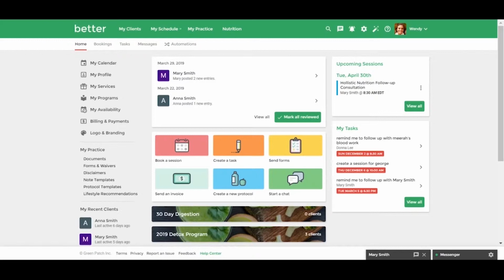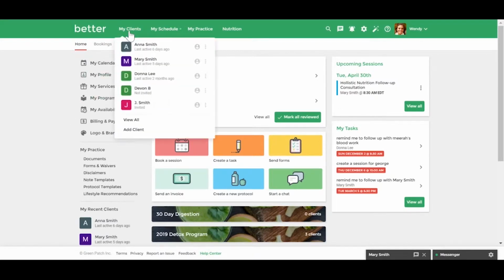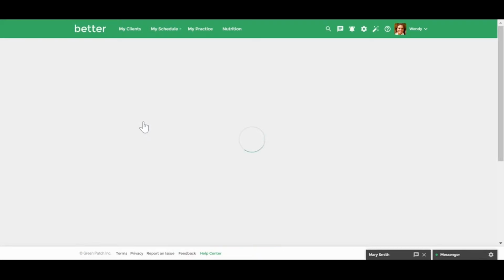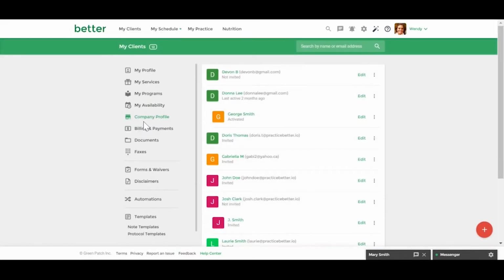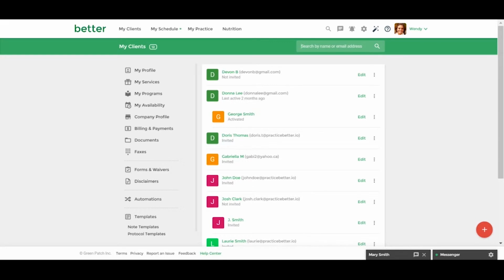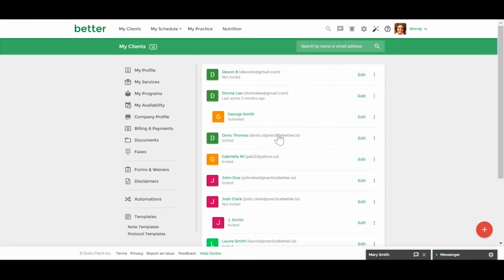How to: Checking Your Client Status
Tutorial on how to check your client status and see if they have access to the platform.